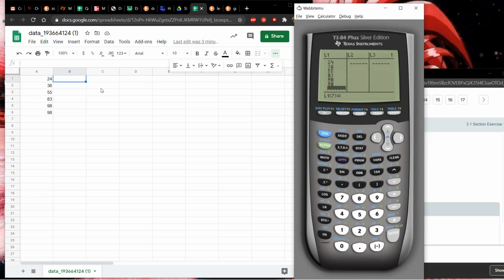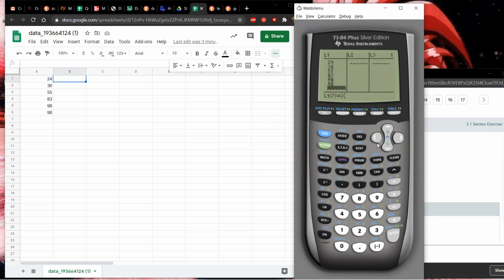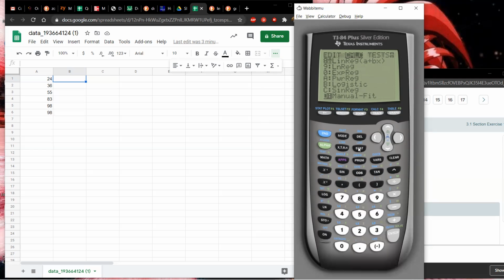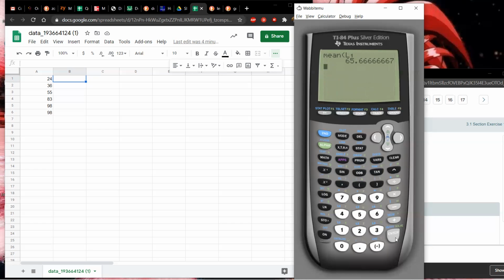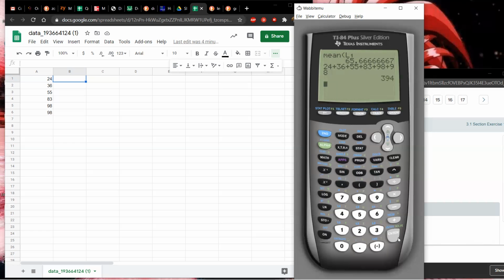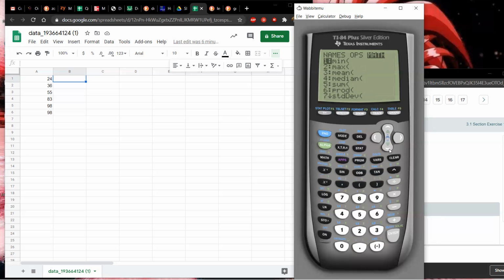3 Deciding When to Use Built in Calculator Functions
My two cents on whether to use a function or calculate by hand when learning...